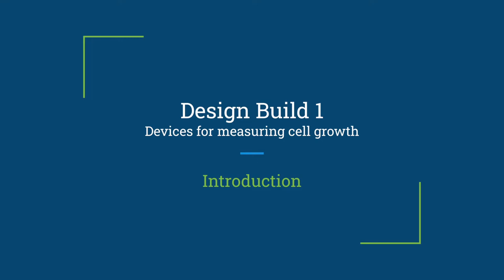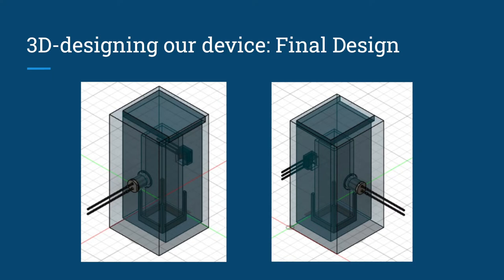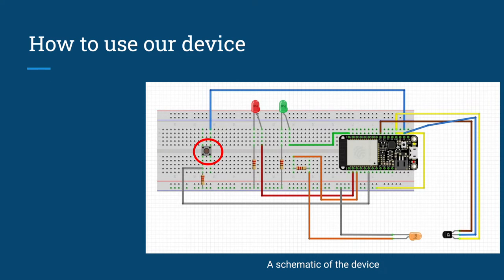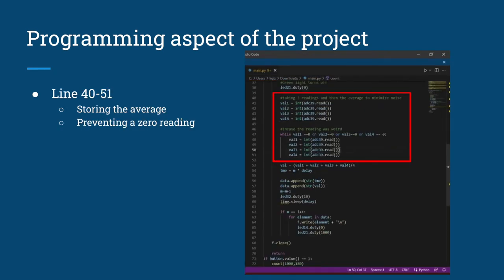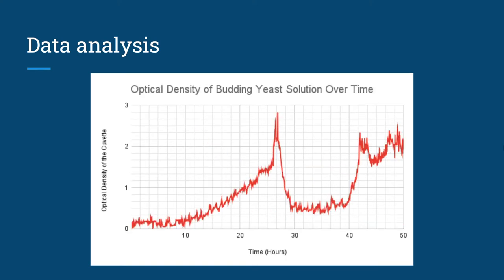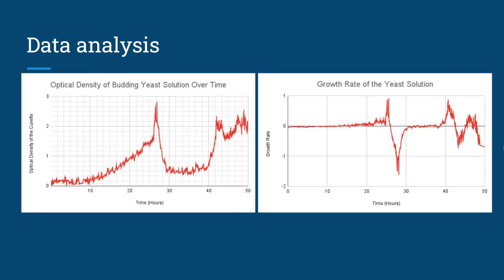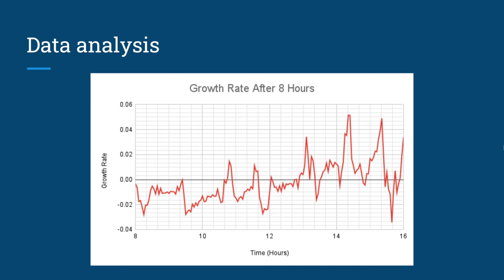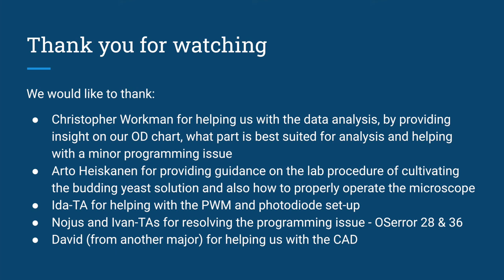The final design build movie